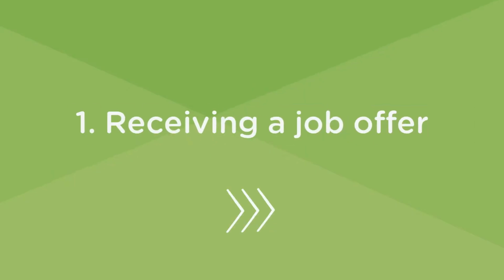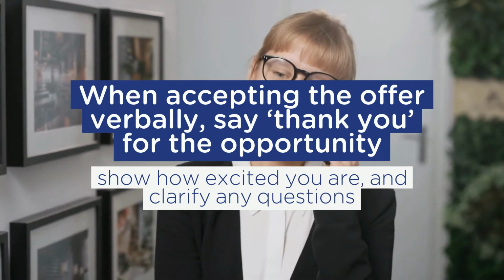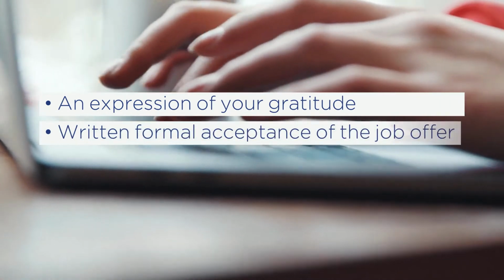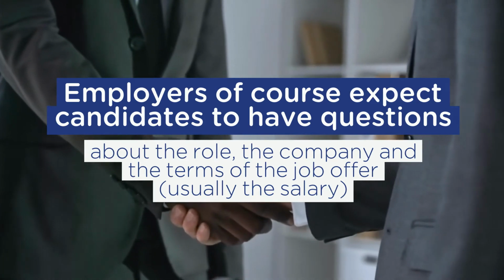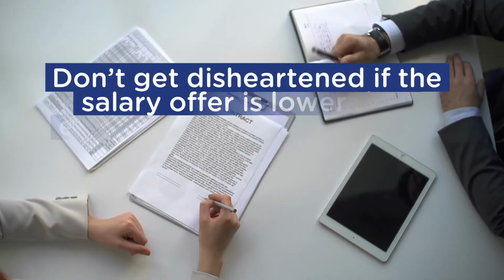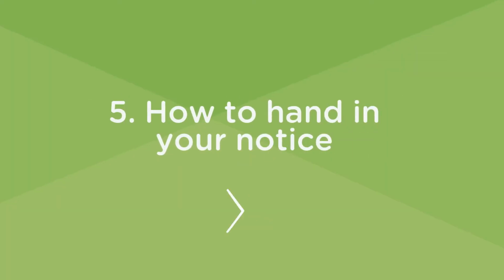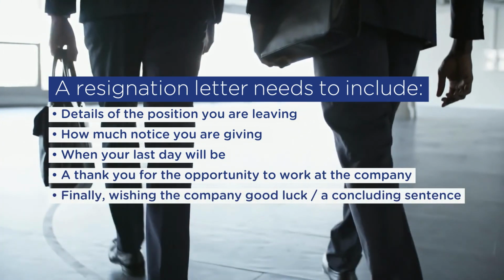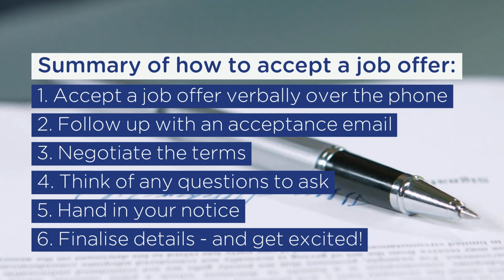How to Accept a Job Offer: The Step by Step Guide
Our step-by-step guide will take you through the process of how to accept a job offer...

Covering:
- Receiving a job offer
- How to accept the offer with examples
- The best way to negotiate salary
- Questions you should be asking before starting a new job
- How to hand in your notice at your current job

1. Receiving the job offer

Most employers will offer you the job by phone call; either personally or via a Recruiter.

Accepting a job is a big decision, so take your time and ask any questions you have first. You shouldn’t feel pressure to accept the job offer straight away.

Thank the employer or recruiter and then politely ask if you can have some time to go away and consider the offer. If you want the job but you’re unhappy with some of the terms of the offer, you may need to negotiate at this stage, before accepting the job offer.

Of course, if you’ve been waiting excitedly for the call, and you know that everything about this job is right for you, you can verbally accept it over the phone. When accepting a job offer verbally, say ‘thank you’ for the opportunity, show your excitement and clarify any questions you have.

It’s not a problem if you haven’t been able to confirm your start date yet; just inform them you'll let them know as soon as you can.

You should then receive a written formal offer; either by email or post. It’s important that you have written confirmation of the job offer; so if you aren't informed of this during your call, ask about it or request that you receive the offer in writing.

2. How to accept a job offer by email or letter

It’s polite to respond to a written job offer via an email reply or a job offer acceptance letter, even if you’ve already verbally accepted the offer.

A job offer acceptance letter should contain:
• An expression of your gratitude for the opportunity
• Written formal acceptance of the job offer
• Clarification on your starting date

A well-constructed, formal acceptance email shows the employer they made the right decision offering you the job:
- Use proper language
- Address the Hiring Manager
- Use spell check

A formal job offer acceptance email that's poorly written won’t give your new employer the best impression.

3. How to negotiate a job offer

Employers expect candidates to have questions about the role, the company and the terms of the job offer (usually salary). In order to negotiate your salary, do your research on your market value & consider what your minimum salary requirements are.

If you aren’t happy with the basic salary they offer, you haven't discussed your salary expectations in the interview, OR, if there was a salary bracket in the job specification, you'll need to discuss this before accepting the job offer.

If you're negotiating salary, ask if there's any flexibility & how often salary reviews will take place. If they say no, take time to consider the offer as a whole, including other benefits: work culture, training & career progression.

If there is some flexibility, explain how your worth justifies this higher salary, e.g. your experience or how you could help the company grow.

Don't get disheartened if the salary offer is lower than expected or if the employer won’t budge; especially in entry-level graduate jobs. A lower salary offer doesn’t mean the employer doesn’t value you, they’ll just want to get to know you before offering a higher salary.

4. Questions to ask an employer before starting a new job

• Is the salary negotiable?
• How many days annual leave will I get?
• Does unused annual leave carry over?
• When do you need a decision?
• What benefits are included?
• What opportunities are there for personal growth?
• What are the working hours?
• Will I be required to work outside these hours?
• What paperwork do I need to bring on my first day?

5. How to hand in your notice

If you are already working in another job you will need to officially resign, usually in the form of a resignation letter.

Processes for handing in your notice differ, so if you’re at unsure on how to resign from a job, check your contract or staff handbook.

Golden rule for handing in your notice to start a new job is not to resign until you have a written job offer, which includes a start date, details of your salary and any other benefits packages. If it’s possible, avoid handing in your notice until you have a company signed employment contract.

A resignation letter needs to include:
• Details of the position you are leaving
• How much notice you are giving
• When your last day will be
• A thank you for the opportunity to work at the company
• Finally, wishing the company good luck or a concluding sentence

The process of searching for graduate jobs doesn’t end once you've received an offer. Now it’s time to prepare for your first day!